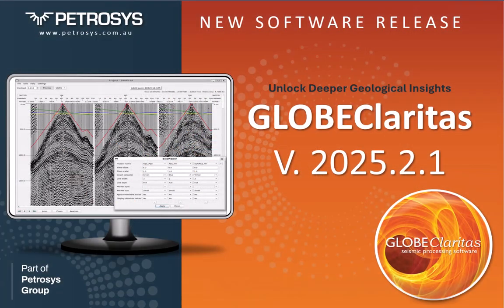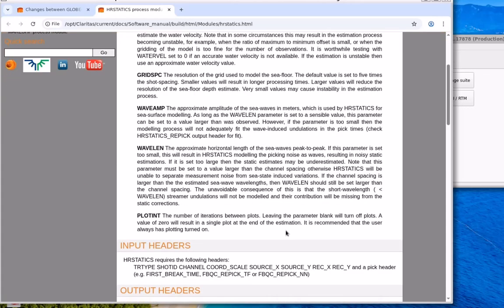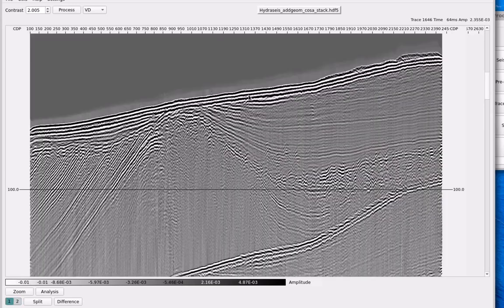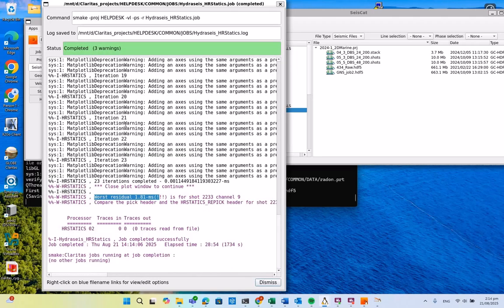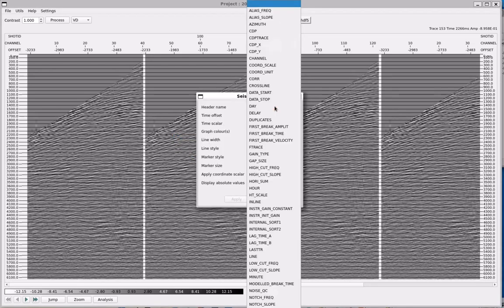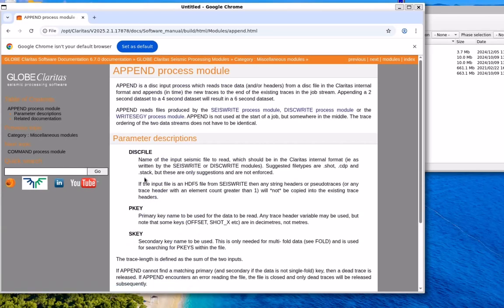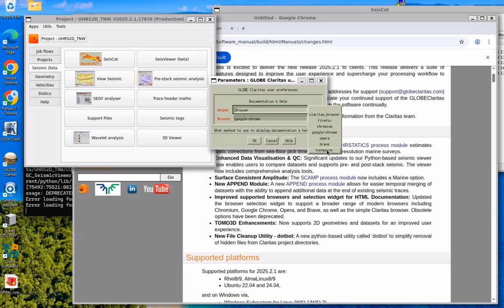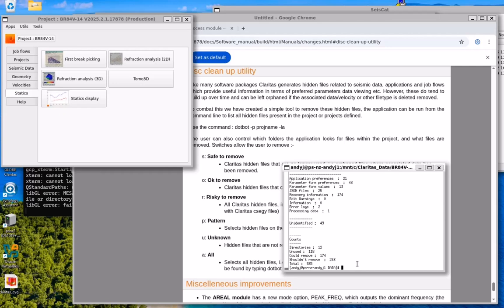Claritas v2025 2 1 Highlights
GLOBEClaritas is excited to announce the release of version 2025.2.1, delivering a suite of innovative features designed to enhance the user experience and supercharge your processing workflows. This release represents our ongoing commitment to helping you extract deeper geological insights through efficient, high-quality seismic processing.